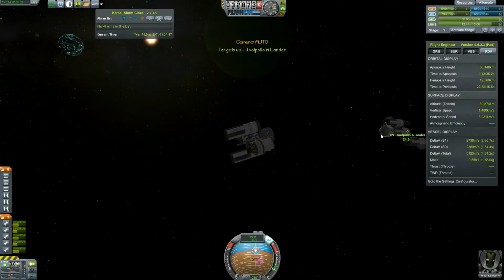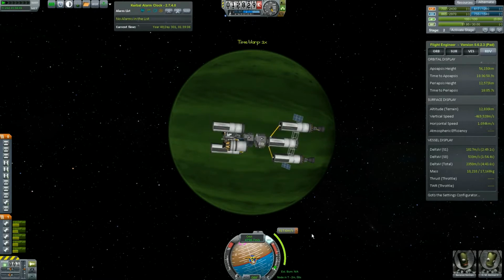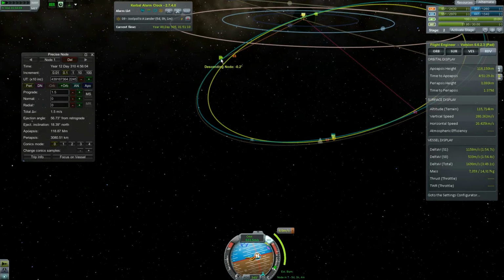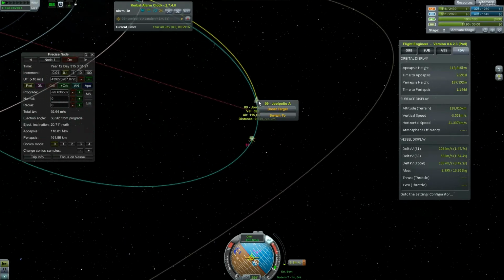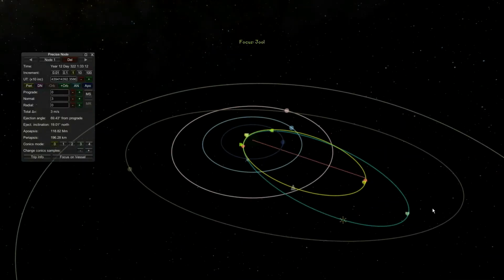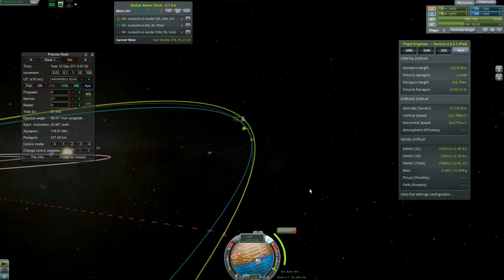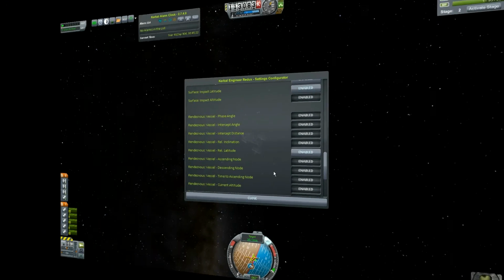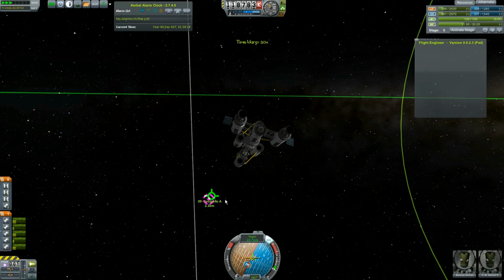KSP - Kerpollo 9 - Joolpollo 4 - 5th Horseman Let's Play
It's time! The grand finale, a single mission to all 5 of Jool's moons AND Jool atmospheric science! How can I screw this one up? Let me count the ways...

Here is a handy page that lists all the mods I use. I'll update it as I add more mods to the series. If I use a mod that you don't see on the page, let me know which one is missing!